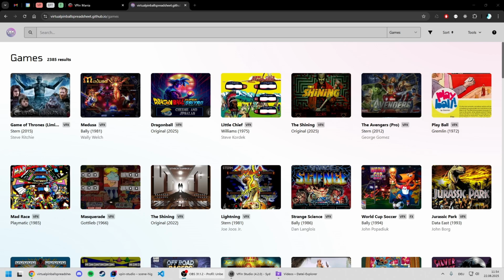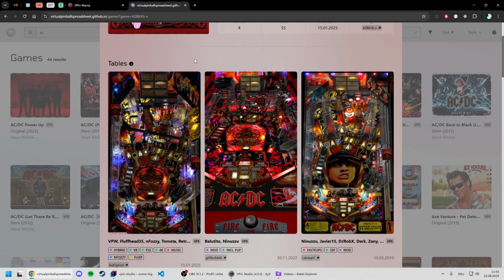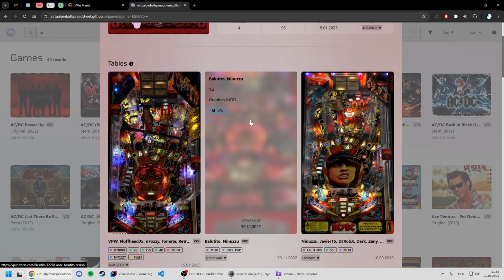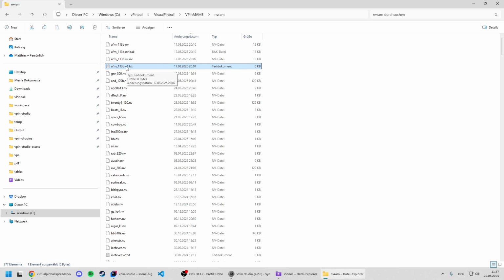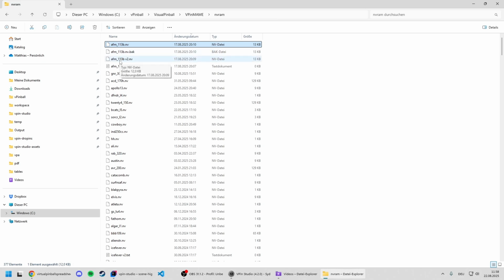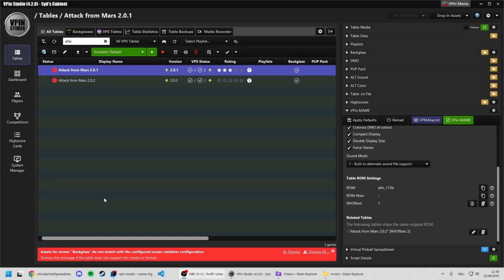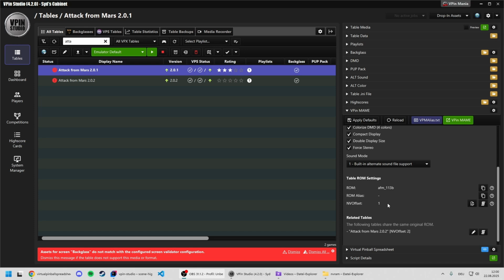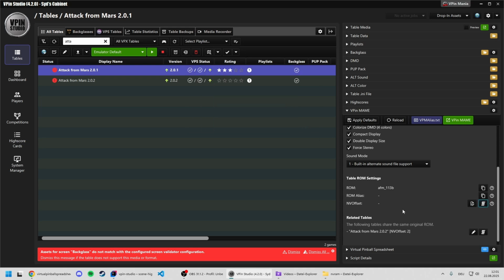VPin Studio - NVOffsets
This video explains nvoffsets and shows how to configure them in the VPin Studio.